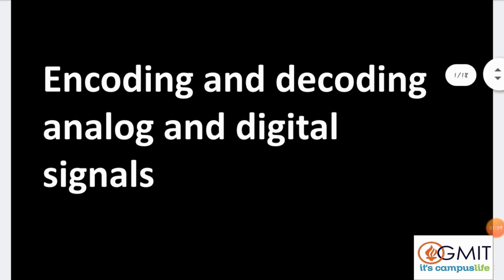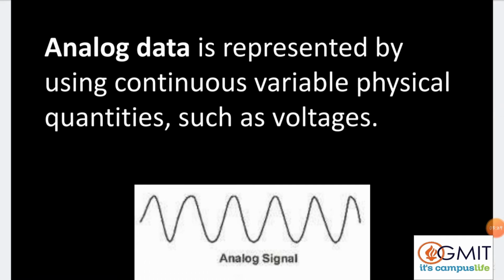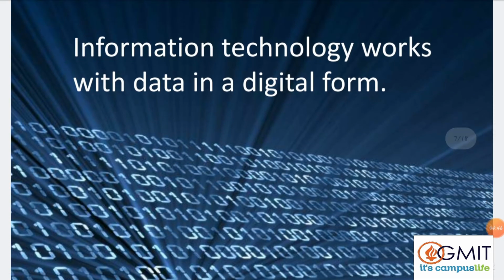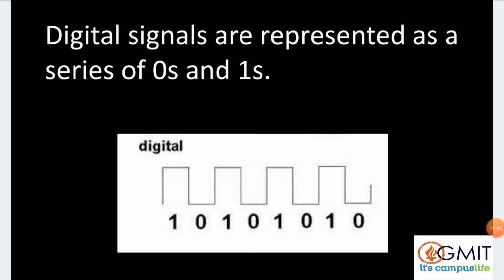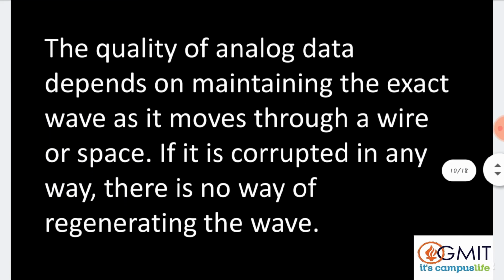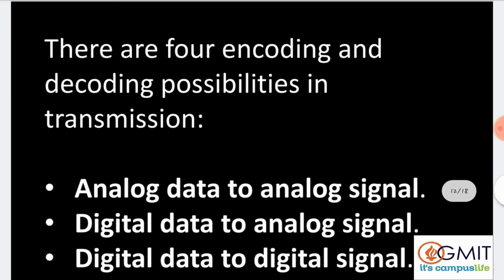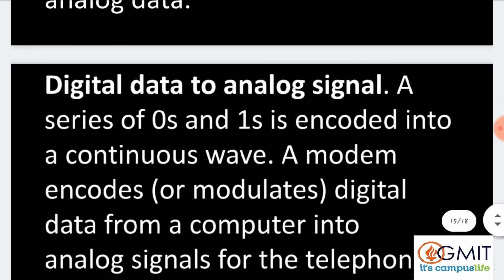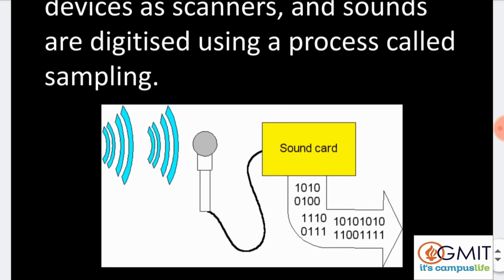Encoding & Decoding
Multimedia Technology